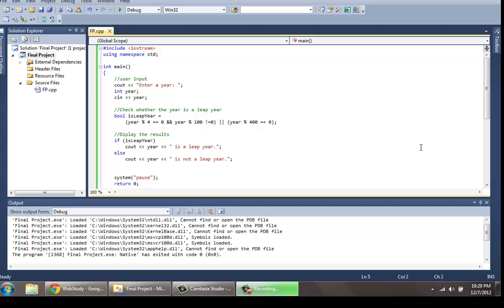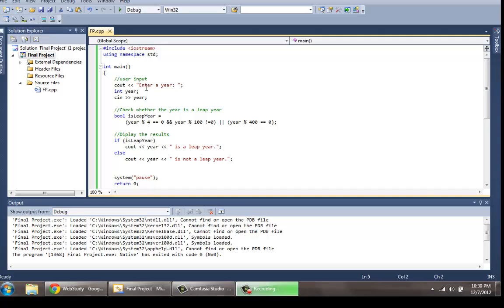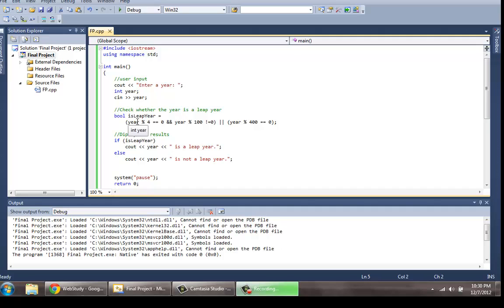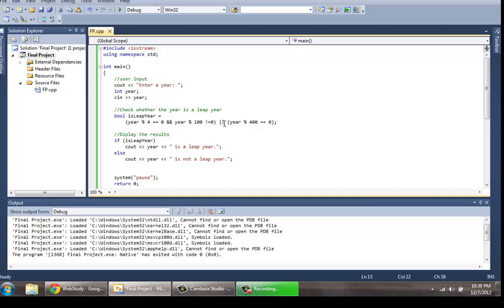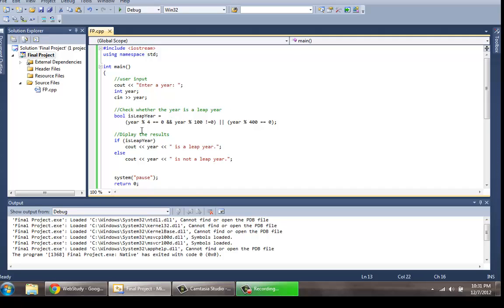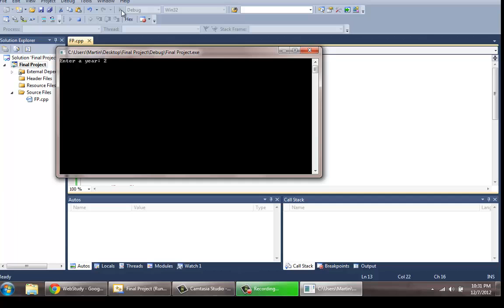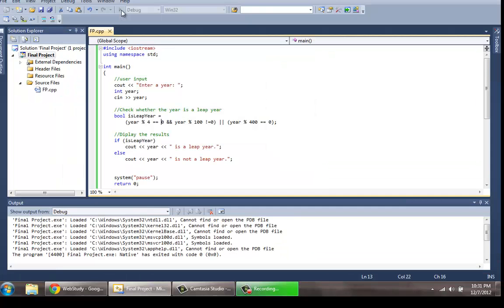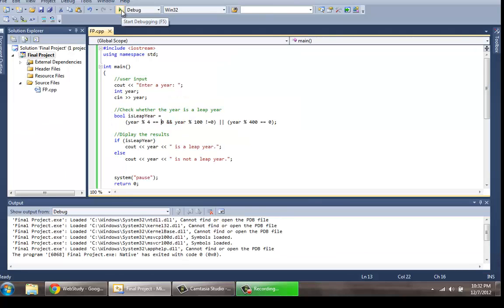C++ Leap Year tutorial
Tutorial to show how to make a leap year calculating program for c++